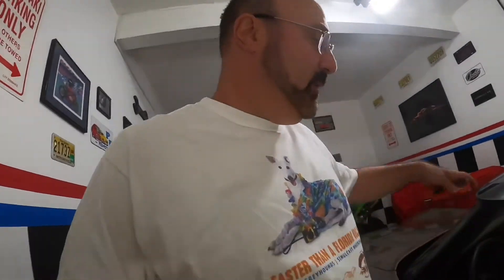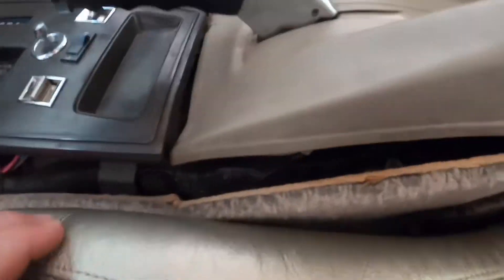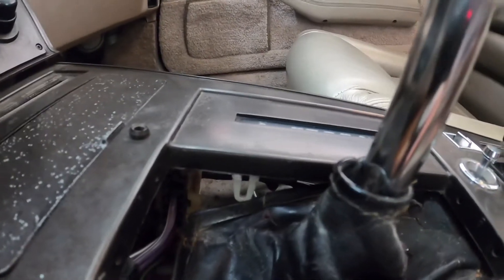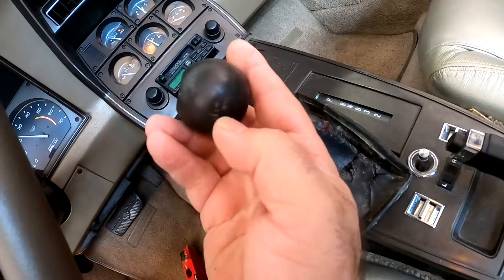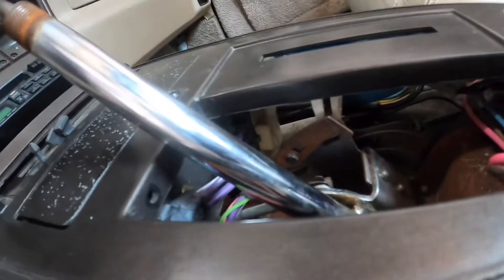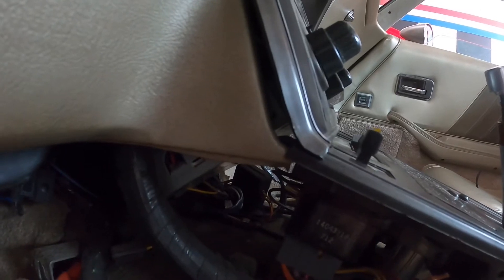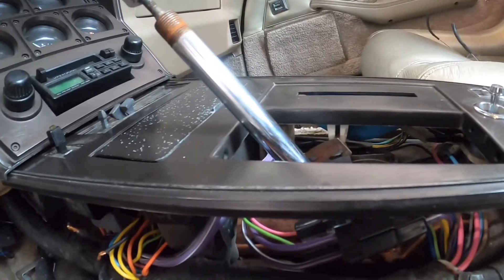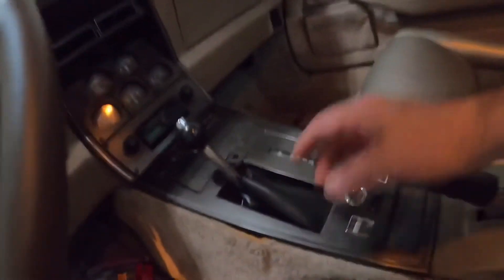TIPS AND TRICKS C3 for shifter boot replacement on C3 Collectors Edition Corvette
changing shifter boot on a C3 Corvette